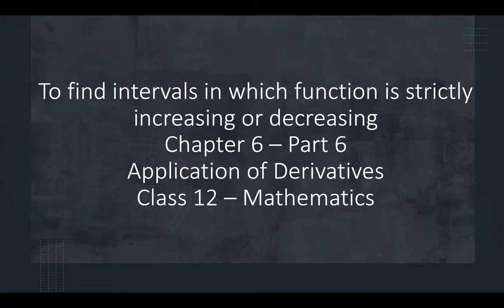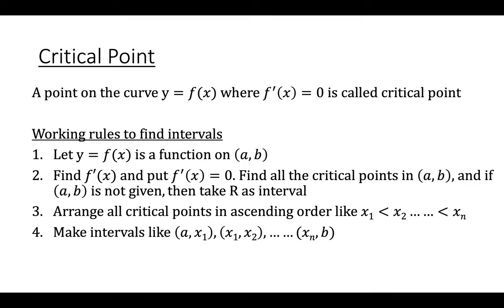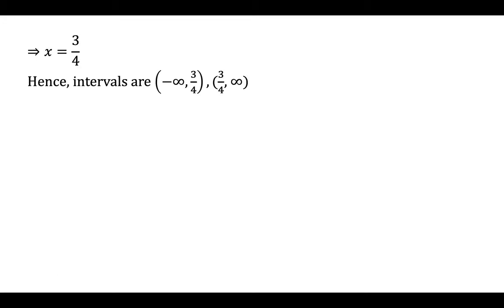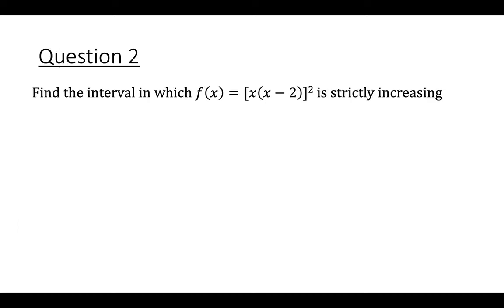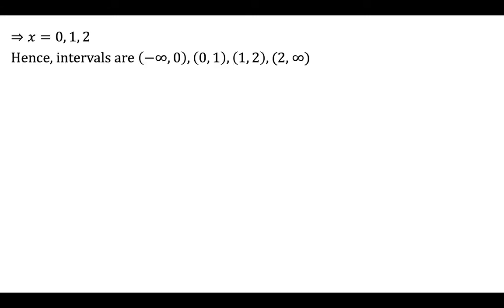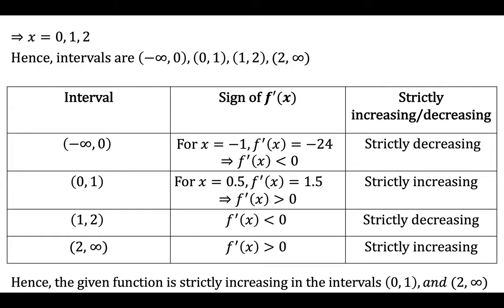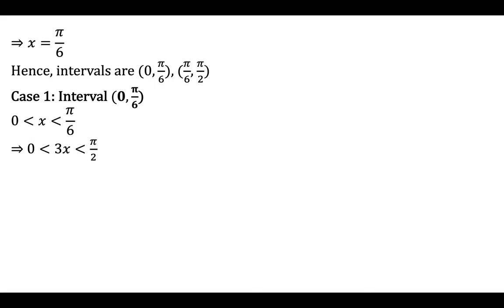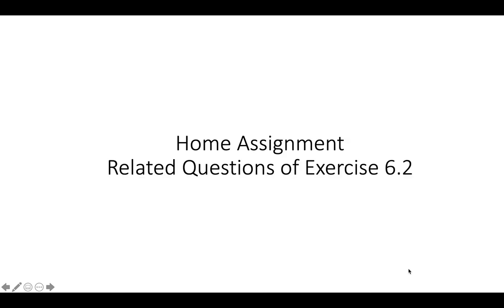Class 12th, Subject Maths, Chapter 6, Part 6